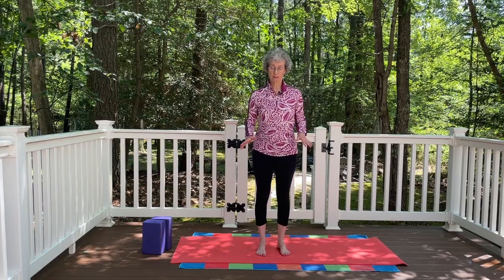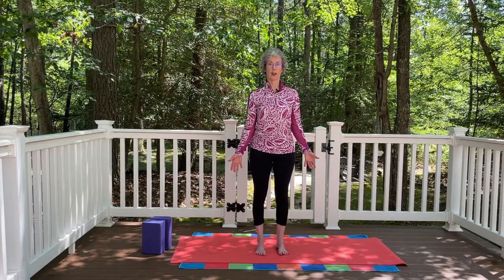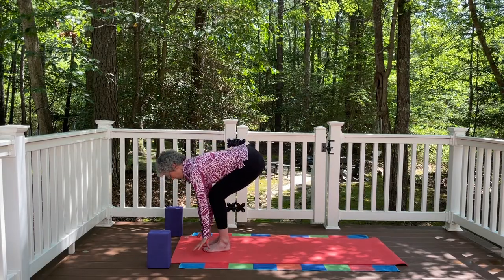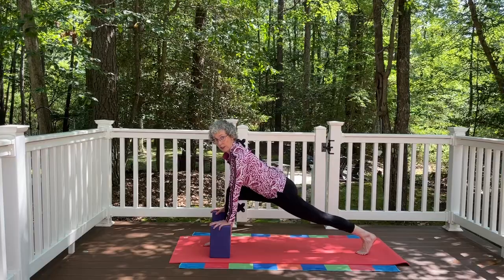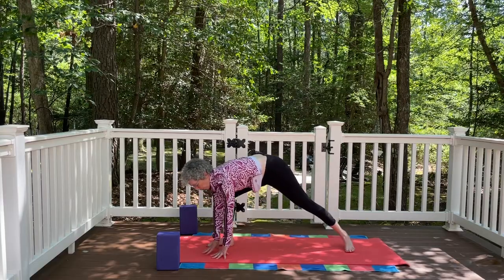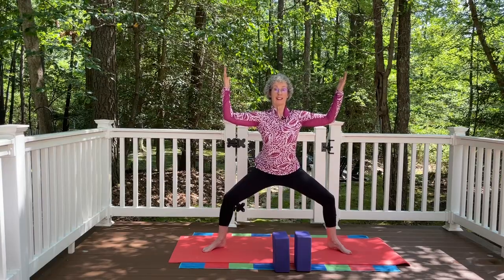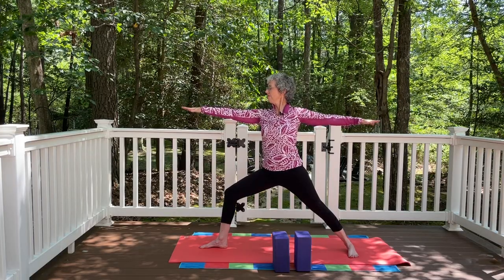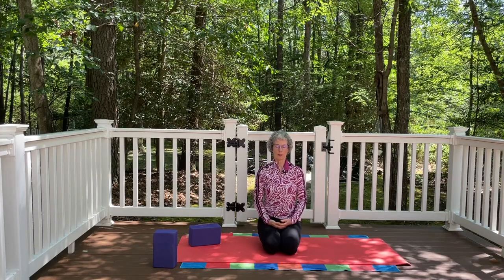A Yoga Flow for Your Feet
This yoga video helps you find your foundation in standing yoga poses.  You will need two yoga blocks or a small stool or chair.

Gina Guffey & GreyHorseYoga LLC recommends that you consult your health care provider regarding your overall health and wellness before any form of exercise; to evaluate the applicability of any recommendations; and follow all safety instructions before beginning any exercise program. When participating in any exercise or exercise program, there is the possibility of physical injury. If you engage in this exercise or exercise program, you agree that you do so at your own risk, are voluntarily participating in these activities, assume all risk of injury to yourself.

For more information about Yoga for Equestrians check out my and my YouTube channel---Gina Guffey.